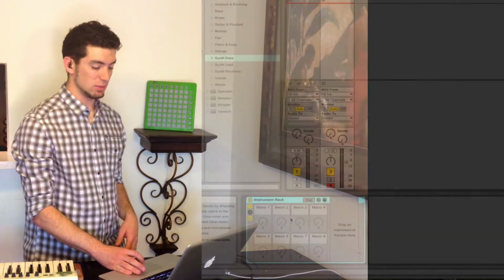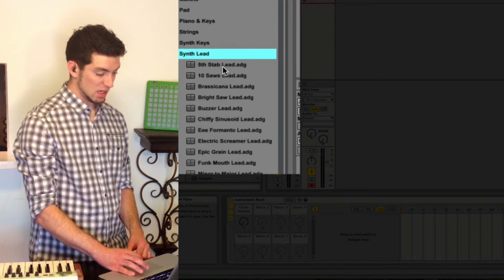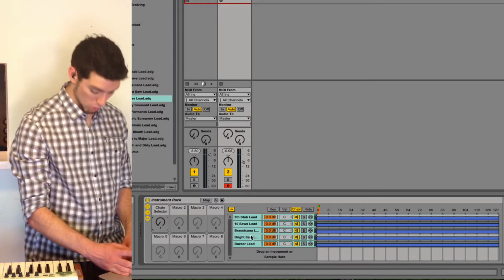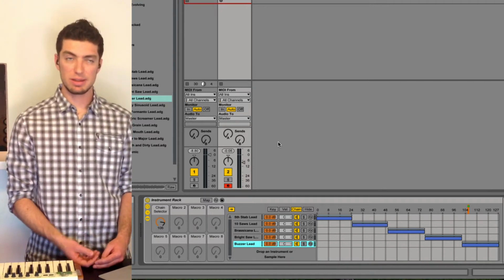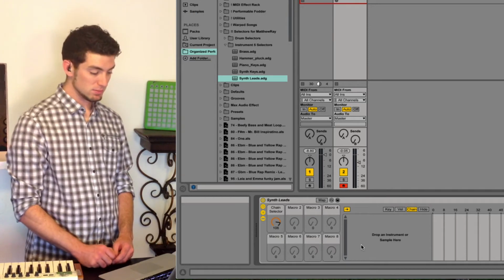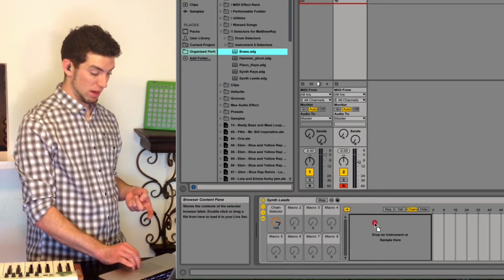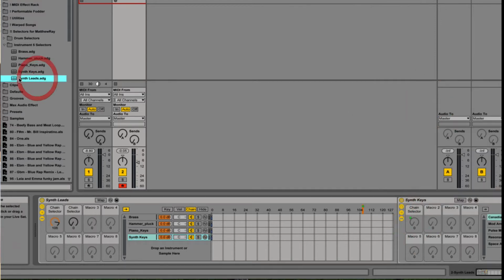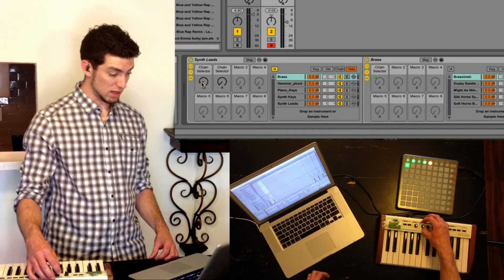Matthew Ray - Ableton Selector Selection and Instrument Organization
This is a technique for organizing harmonic instruments (synths, samplers, VSTs, Audio Units, and other plugins) inside of Ableton Live for fast recall in a live environment.